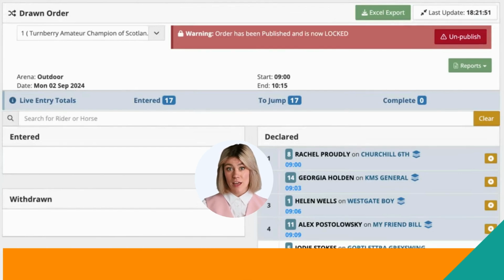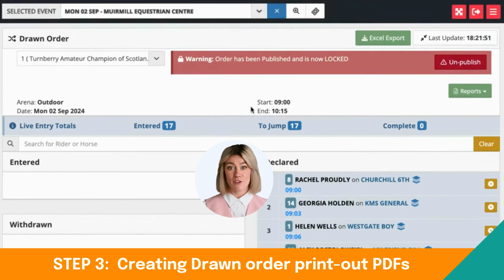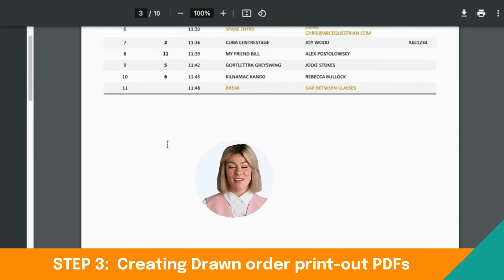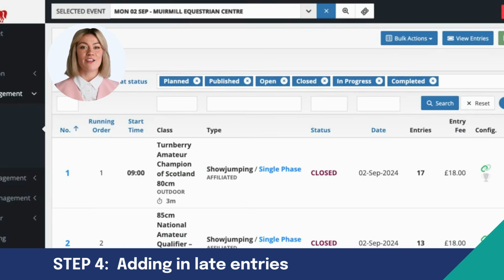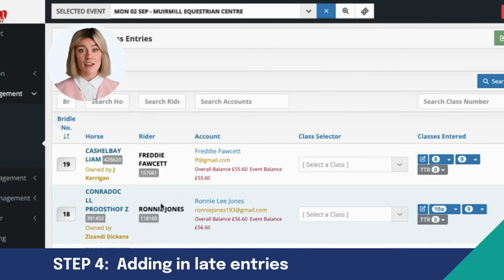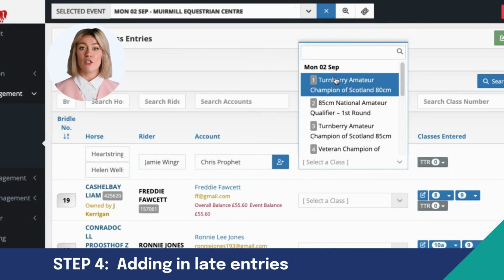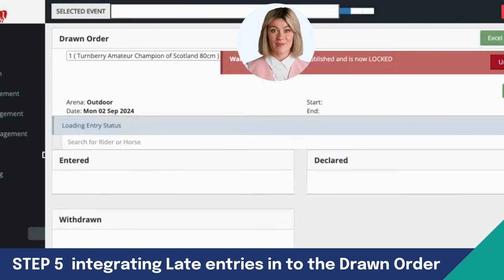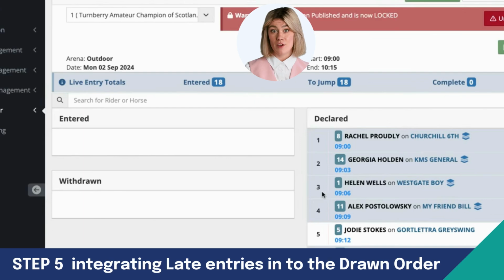4 - Drawing an Order with Allocated time slots | Part Two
A guide explaining how to draw an order and allocate start times